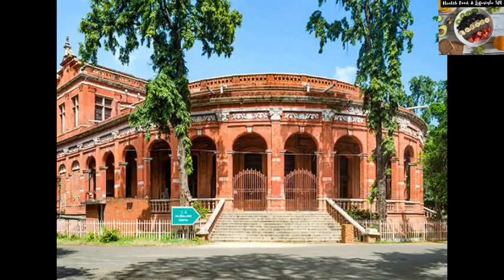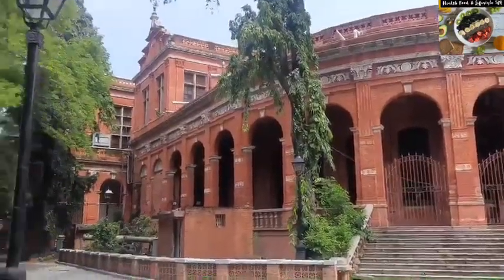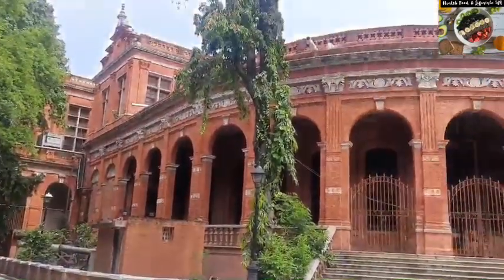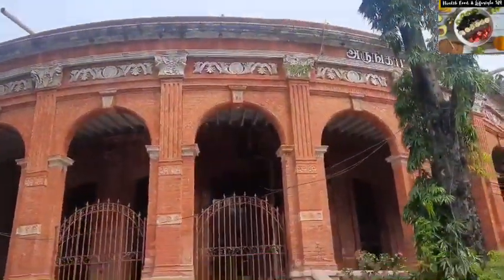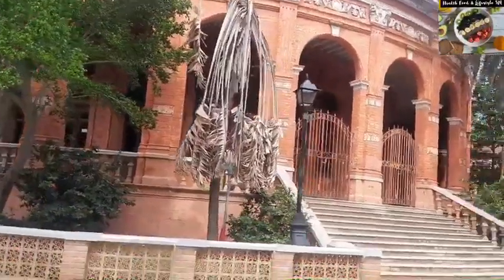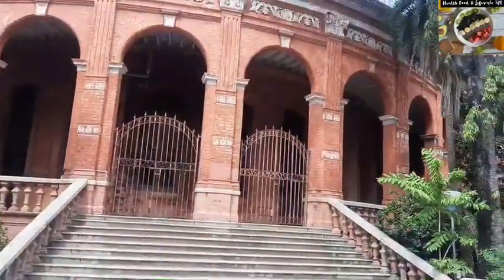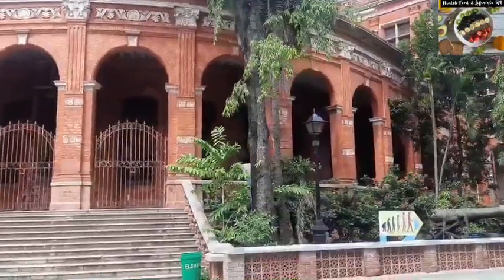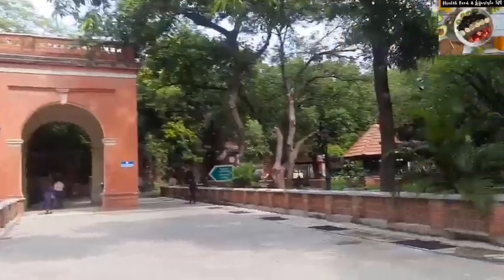Government museum Chennai/museums/visiting places in Chennai/healthfoodlifestyle/Chennai latest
​ @Health Food & Lifestyle 5M   Hello friends,

In this video We will visit the Government Museum of Chennai. Government museum Chennai  is one of the must  visiting place  of Chennai. You can spend full day here. Lots of  interesting things to watch here ,so to know all about this museum watch  the video till the end, you’ll feel like you are visiting the place yourself

Plz give your feedback in comment section.

All copyrights  of this video are reserved with the owner/ content creator.